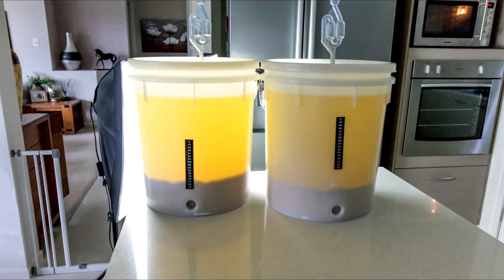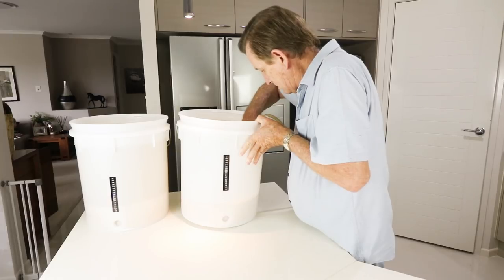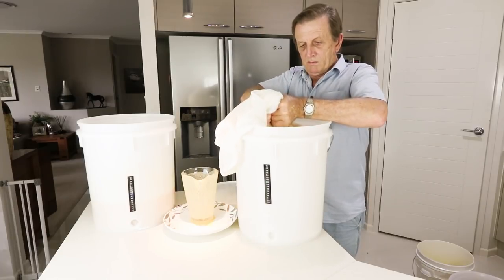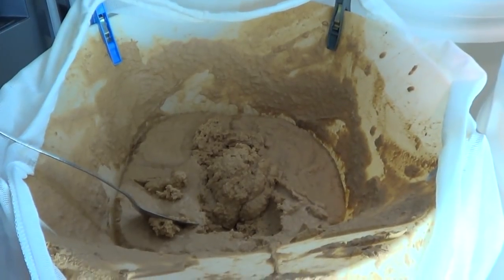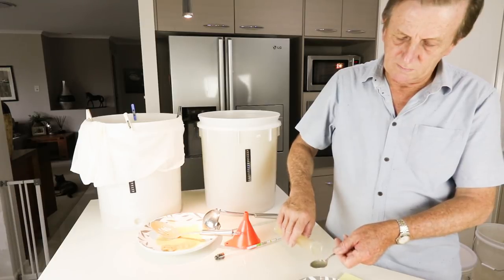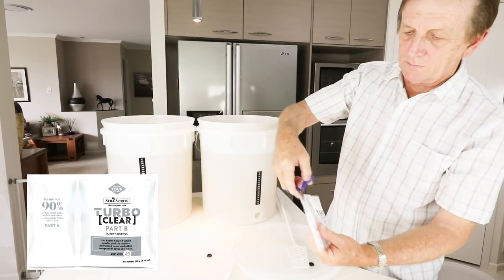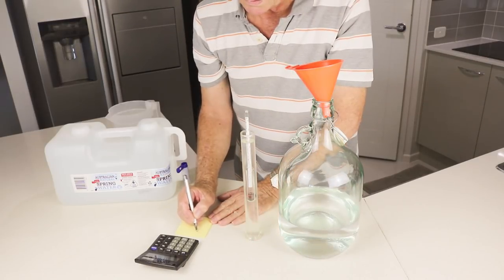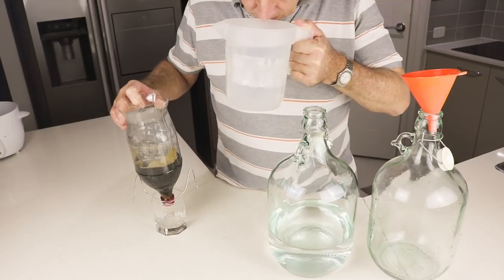How I Make Cornflakes Whiskey - Pt.2 The Distill & Taste Test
In this vid I cover the Distilling and Taste Testing of my Cornflakes Whiskey.

There was a great deal of waiting for sediment to settle in several stages of doing Part 2, but the end result was worthwhile.

I decided to make cuts in the Tails early to give me a better quality end up product. I ended up with 4 3/4 bottles (3.5 ltrs). I could have easily increased this volume by allowing more tails into the final product but I was chasing quality not volume.

If you have not already seen it. here is a link to Pt 1, making the wash

Happy Brewing.